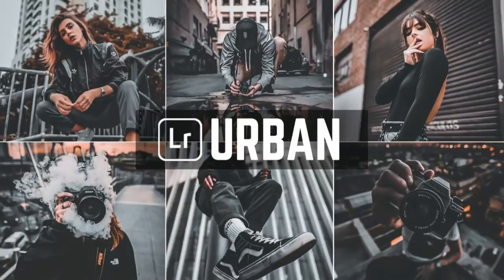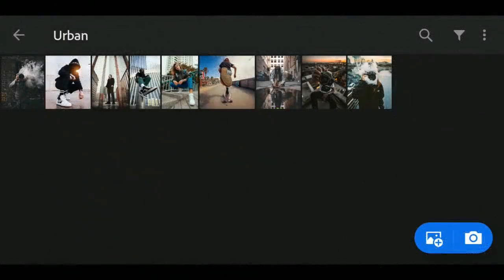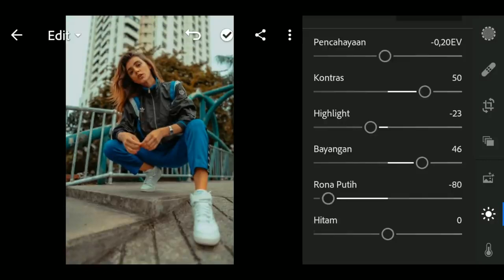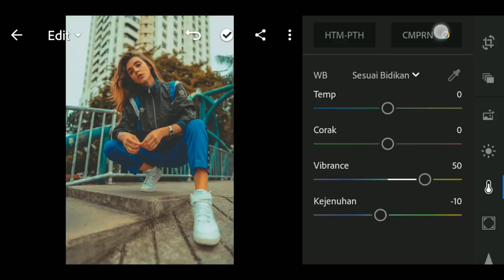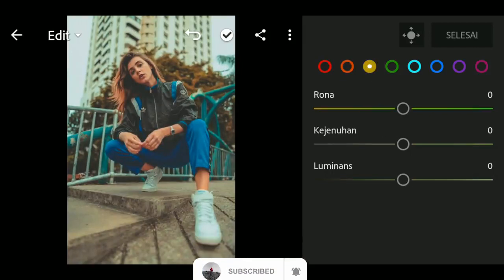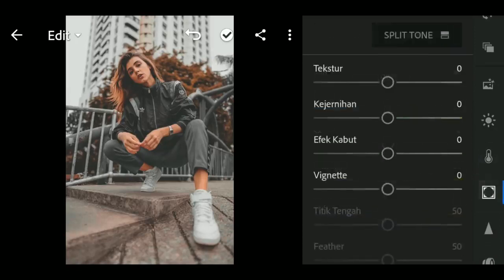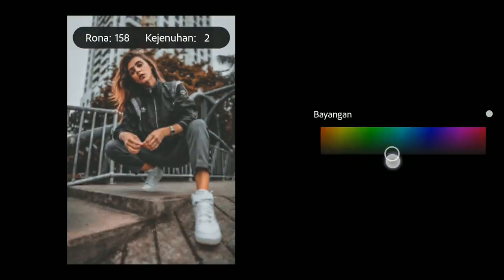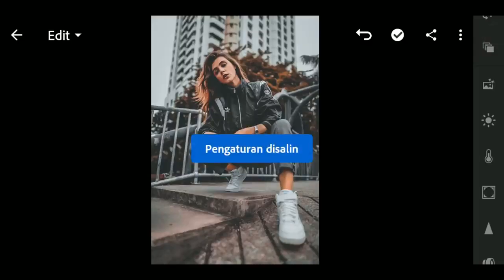How To Edit Urban Photography - Lightroom Mobile Preset free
We will be uploading more videos soon stay turned

The sole purpose of our  is to  educate, motivate and inspire others. Our understanding is that is in correlation to Fair Right use, however given that it is open to interpretation, if any owner of the clips claims copyright we have no problem to remove the video immediately.

We try to make inspire our viewers to research on the topics we talk about. We do not promote any kind of hatred or biases.

4. Lightroom cc Mobile
5. ligthroom obile Editing
6. Lightroom mobile trick
7. ligthroom mobile trick for beginners
8. Lightroom
9. Lightroom mobile
10. Lightroom tips
11. Lightroom mobile tips
12. Lightroom mobile tips and tricks
13. how to photo in Lightroom mobile